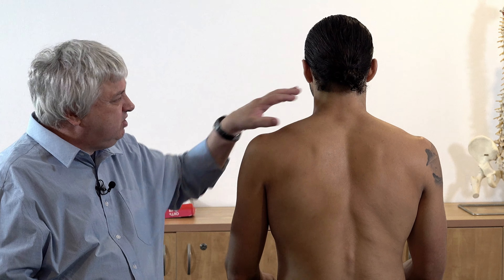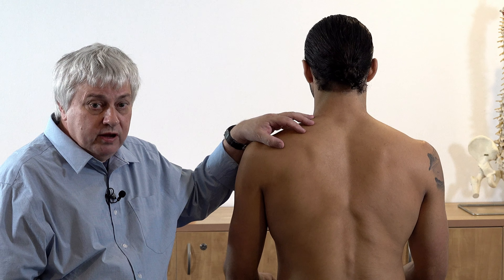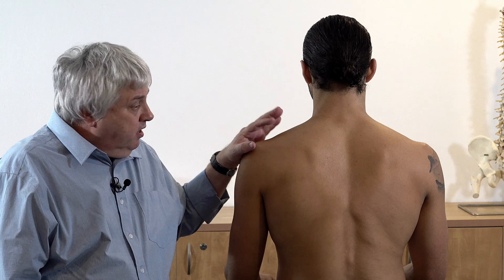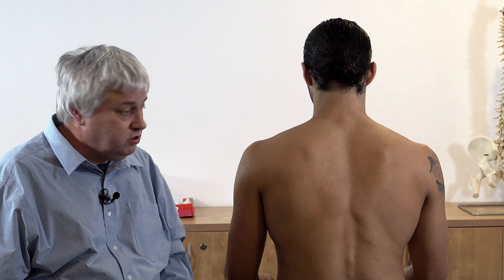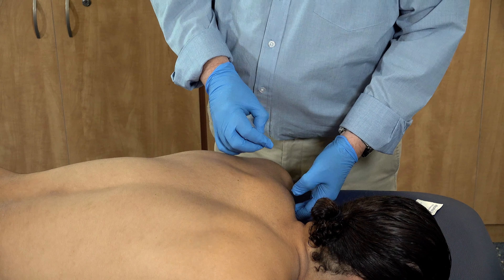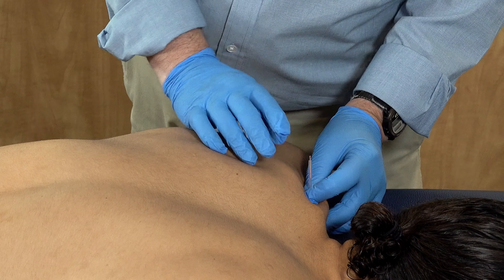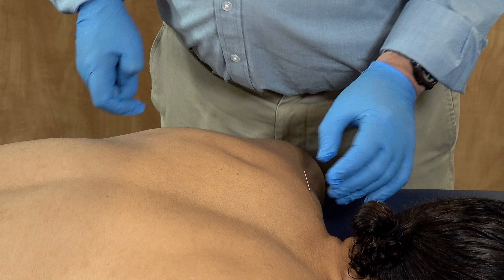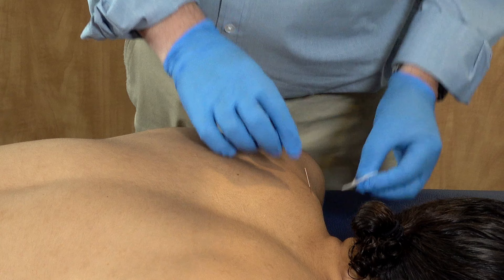Trapezius Pain - Trigger Point Release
Each part of the Trapezius muscle helps different movements in the body. The upper part of the Trapezius muscle helps to lift the shoulder up, and prevents the shoulder dropping when weight is carried in hand or on the shoulder. The middle part of the Trapezius muscle helps with movement of the shoulder blade back to the center of the body. The lower part of the Trapezius muscle helps with lowering the shoulder, specifically when there is resistance such as a movement as getting up from a chair. The upper and lower part of the Trapezius muscle together help with rotation of the shoulder blade and lifting of the arms above the head.

The Trapezius muscle is used in many movements and sports such rowing, boxing, swimming, sports that involve throwing and more. Overuse of the muscle may lead to injury. Most common injury from overuse of the Trapezius is Trapezius Myalgia. Trapezius Myalgia is felt mainly with pain and tightness at the upper part of the Trapezius muscle. Headaches and stiffness felt at the back of the neck may also indicate an injury involving the Trapezius muscle.

Pain and stiffness in the trapezius is often associated with trigger points (muscle knots). These are extremely common and can be typically addressed with trigger point release techniques by hand, or in some cases with dry needling (medical acupuncture).

Any form of needling can be dangerous. Needling must only ever be performed by a medical or healthcare professional who is qualified in needling techniques.

Do not practice any form of needling unless it falls within your professional scope of practice.

Depending on where you practice, you may be required by law to meet certain criteria for practicing needling, even if you are a qualified medical or healthcare practitioner. If you are not sure about the laws and regulations governing the practice of needling that apply to you; you must make the necessary enquiries to ensure that you meet any and all local requirements that may be in place. If you are unsure, please contact your professional organization or licensing board or area health authority.